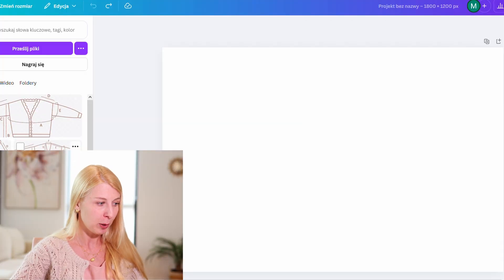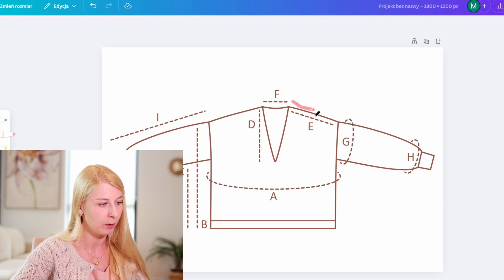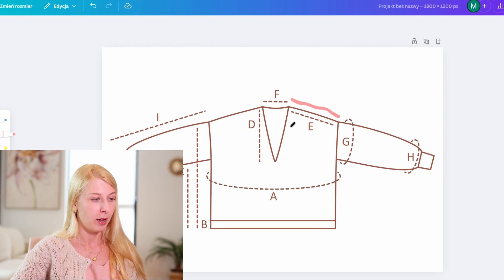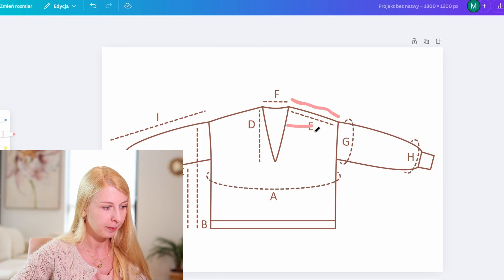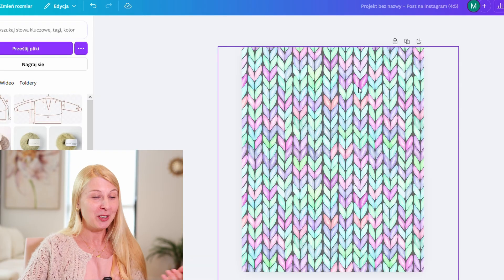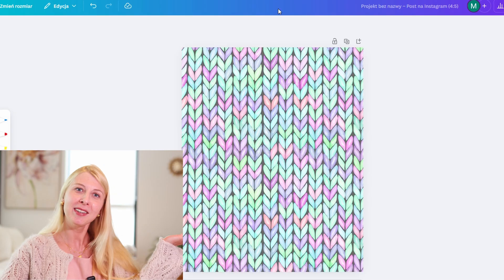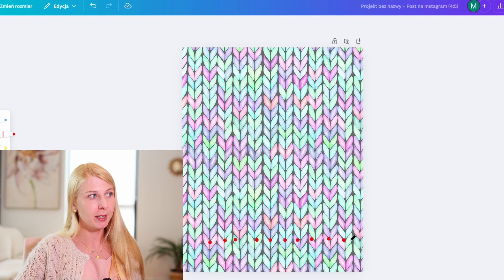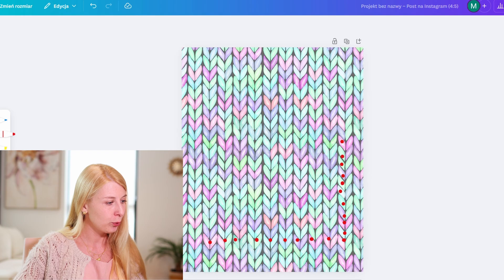Understand Knitwear Better! Every Knitter Should Know Pythagoras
The importance of the Pythagorean theorem in knitwear designing.

ABOUT:
Proud romantic soul in a modern world! Creating knitting patterns since 2014.

Minimalism doesn't have to mean lack of uniqueness - we can create balanced, capsule, and well-planned wardrobes while still respecting our sensitive-to-beauty souls. Knitting is art. And I want to keep it this way.

GET A FREE PATTERN:
Sign up to my newsletter, transform your knitting into art and get a pattern for free